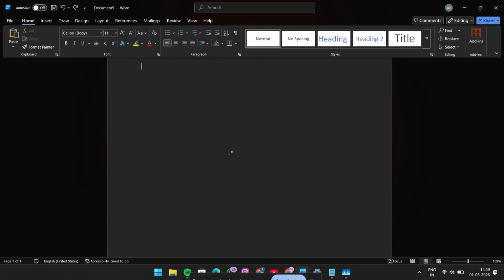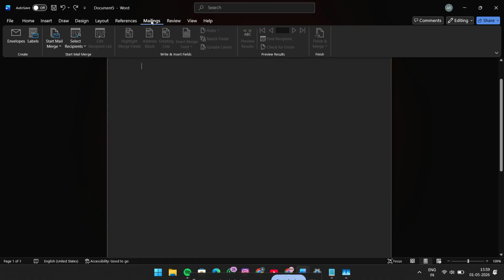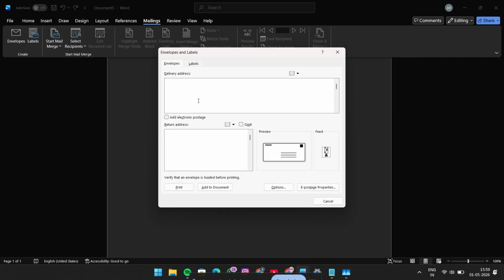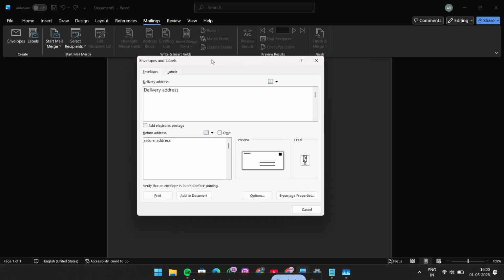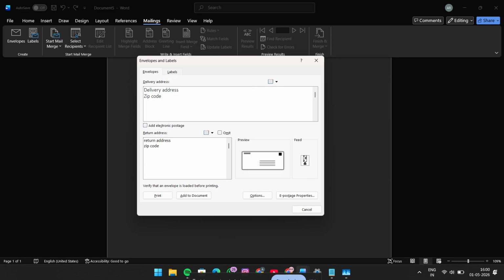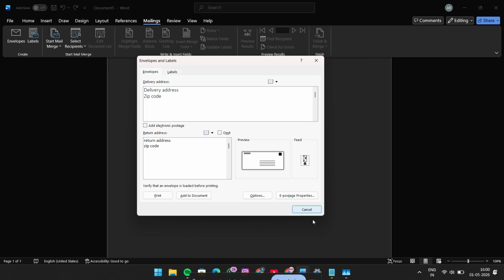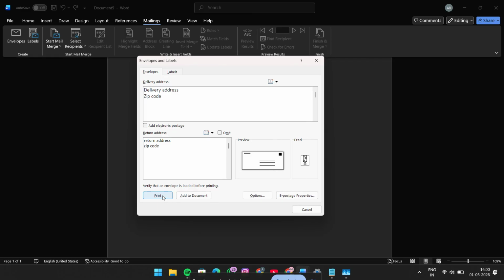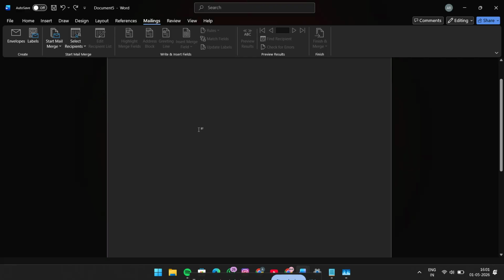How To Print To Envelopes In Microsoft Word [Easy Step-By-Step Guide]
Learn how to print to envelopes in Microsoft Word using the built-in Mailings tab and Envelopes tool. This easy step-by-step guide shows you how to enter delivery and return addresses, prepare your printer, and print a professional-looking envelope.

🕚Timestamps:
0:00 Introduction
0:14 Open the Mailings Tab
0:27 Select Envelopes
0:40 Enter the Delivery Address
0:58 Enter the Return Address
1:12 Review the Envelope Setup
1:28 Click Print
1:44 Final Tips and Outro

✍️What You'll Learn In This Video:
• How To Print To Envelopes In Microsoft Word
• How To Use The Mailings Tab In Word
• How To Enter Delivery And Return Addresses
• How To Set Up Envelope Printing Correctly
• How To Print Professional-Looking Envelopes
• How To Avoid Common Envelope Printing Mistakes

💡Pro Tips:
• Double-check the delivery address before printing to avoid mailing errors.
• Make sure your printer supports envelope feeding before you start.
• Load the envelope in the correct tray and orientation for your printer model.
• Test with one envelope first if you’re printing in bulk.
• Use the correct envelope size settings in Word for the best alignment.

microsoft word, word tutorial, print to envelopes, envelope printing, mailings tab, word envelopes, how to print envelopes, microsoft office, office tutorial, document formatting, print address, return address, delivery address, office 365, word how to